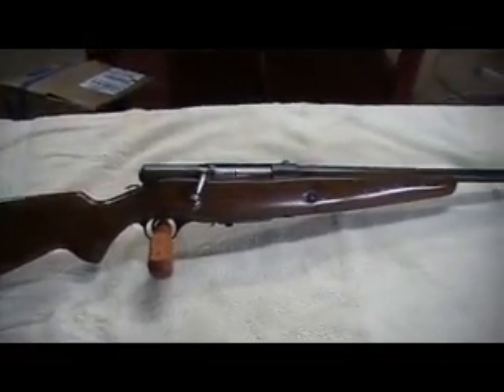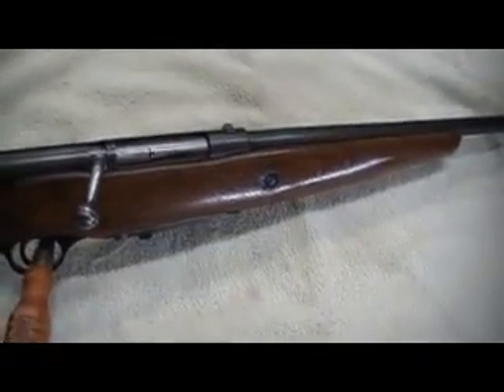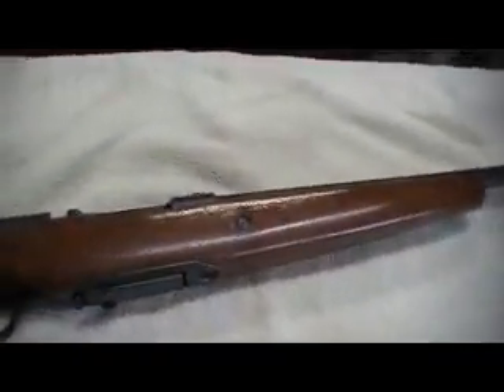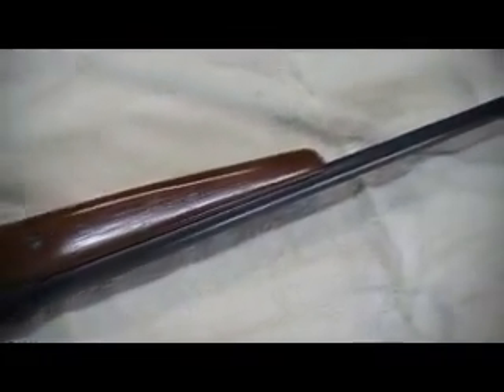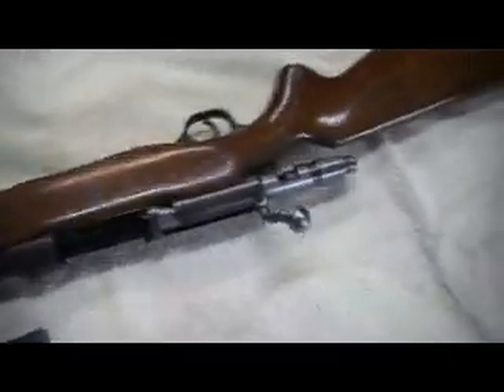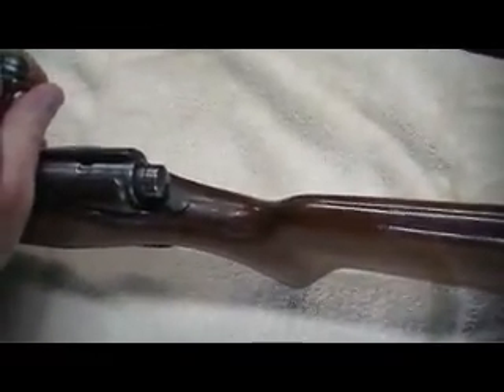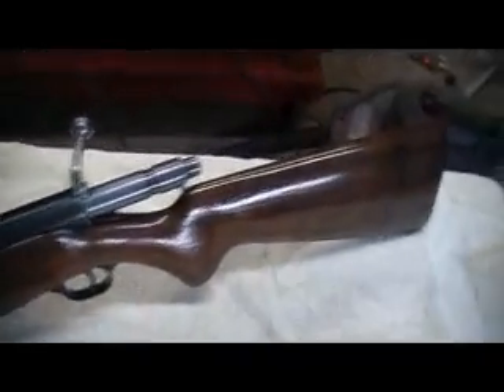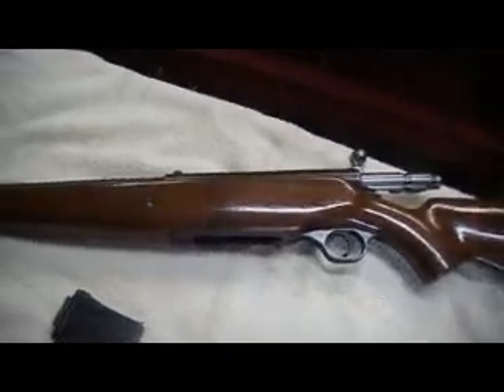Westernfield 20ga bolt action shotgun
This is a Westernfield 20ga bolt action shotgun. I just completely restored this firearm. It was a complete rust bucket when I started. It is magazine fed, the mag holds 2 rounds.